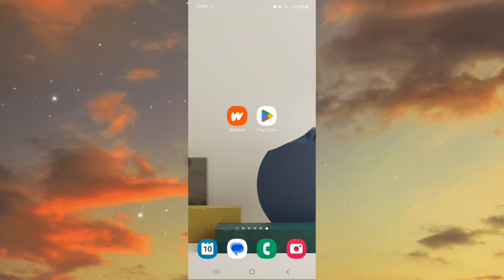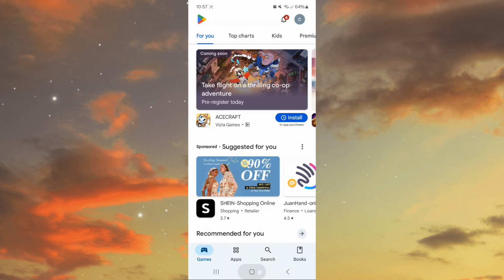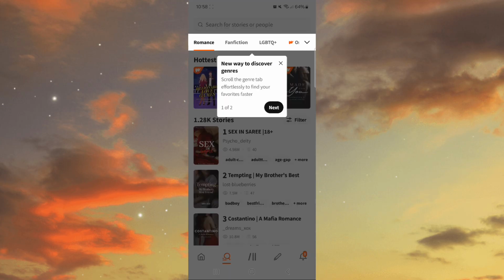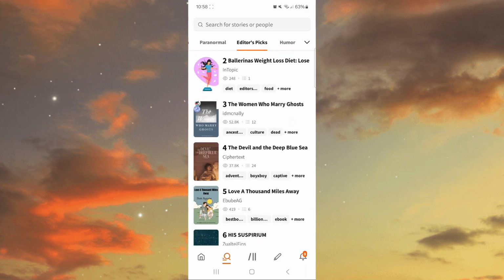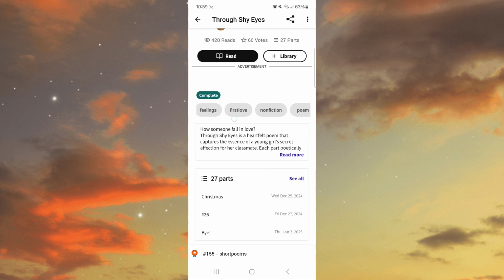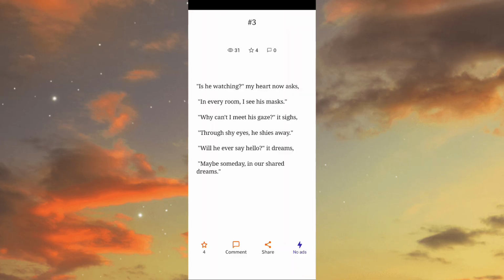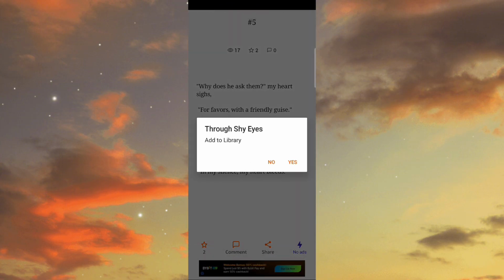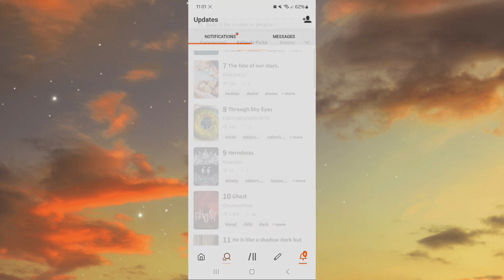How To Read Wattpad Stories -Step-by-Step Guide for Beginners (2025)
How To Read Wattpad Stories
New to Wattpad and not sure how to start reading stories? This video is a step-by-step tutorial on how to read Wattpad stories, whether you're using the mobile app or the website.

Perfect for beginners, this guide will help you explore the world of free and premium Wattpad content in just a few minutes